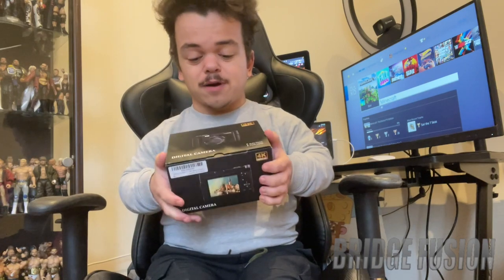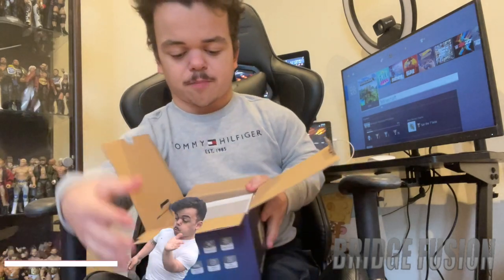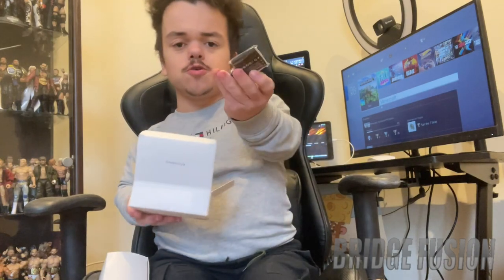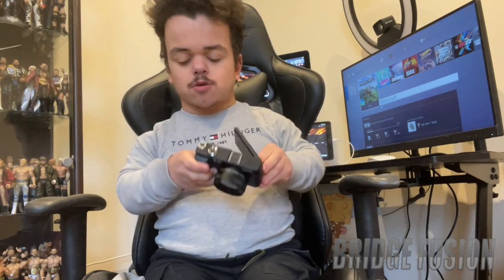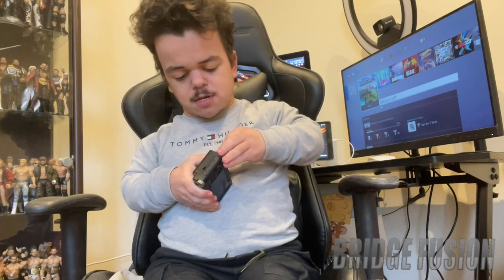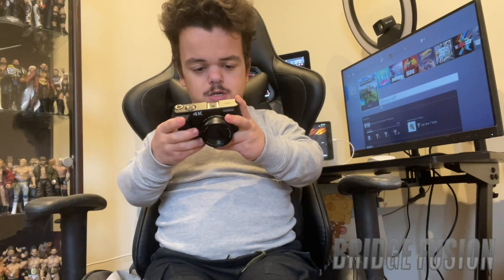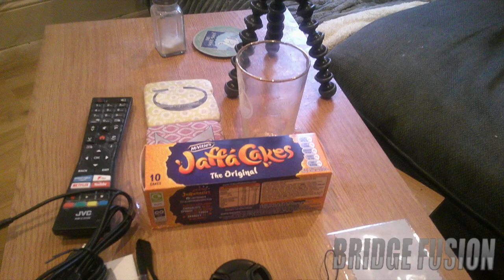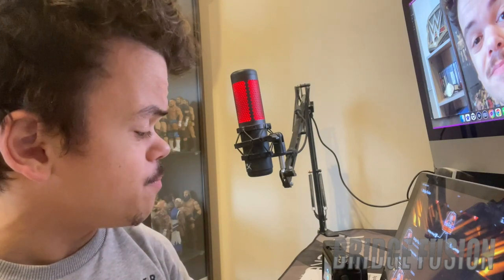Is a budget £99 amazon camera worth it!!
Today I unbox a budget amazon camera worth £99